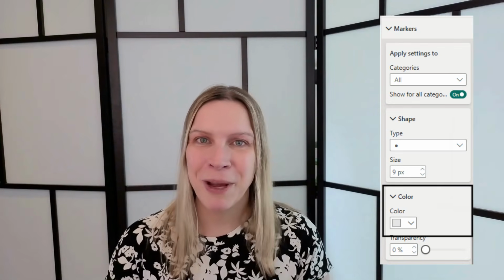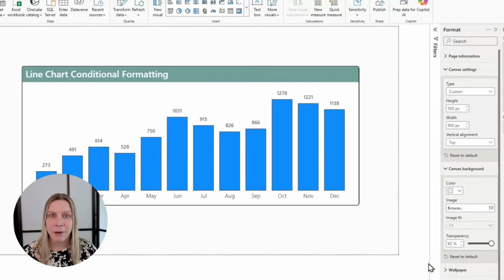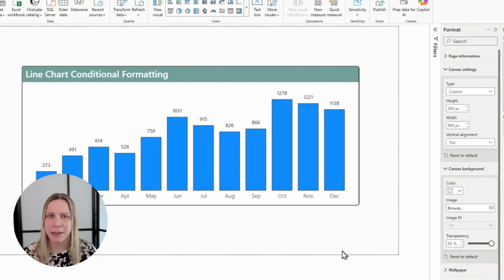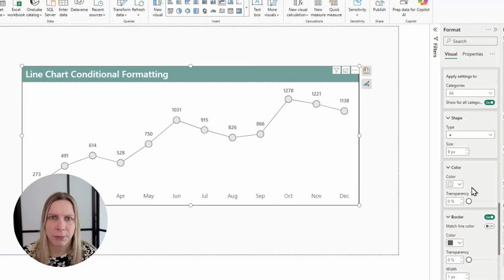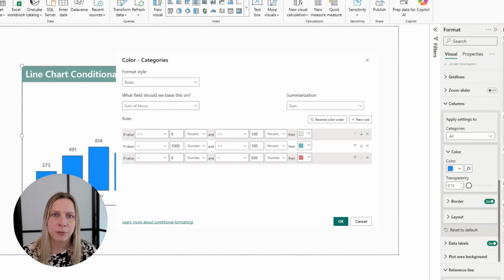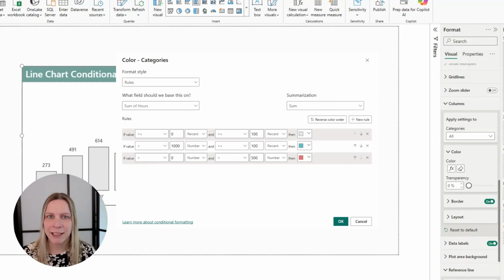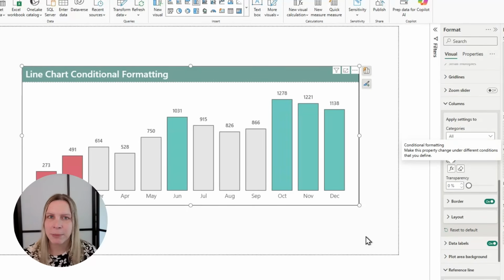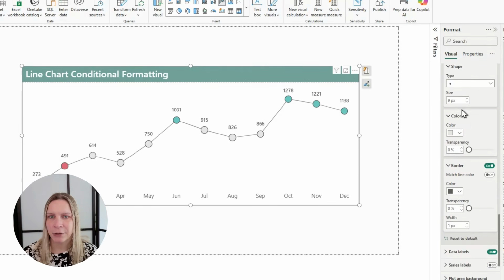Conditional Formatting for Line Chart Markers in Power BI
Conditional formatting on line chart markers in Power BI is not available directly, but there is a simple workaround that gets you exactly what you want. In this video I show you how to apply conditional formatting through a column chart so your line chart markers pick up the colors automatically.

⏰ TIMESTAMPS
00:00 Introduction
00:19 How the workaround works
01:56 Setting up conditional formatting
03:40 Switching to a line chart